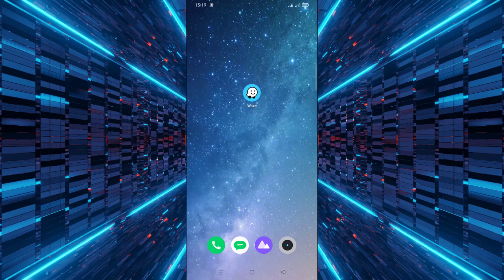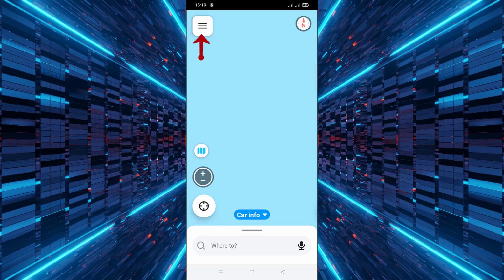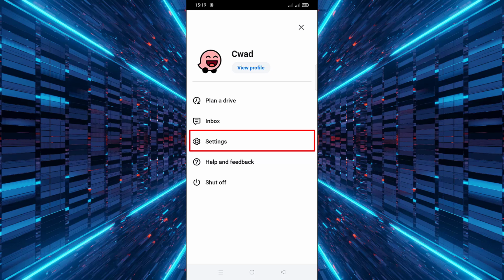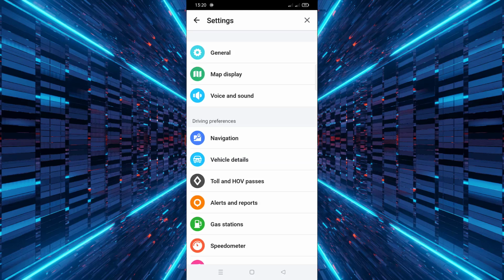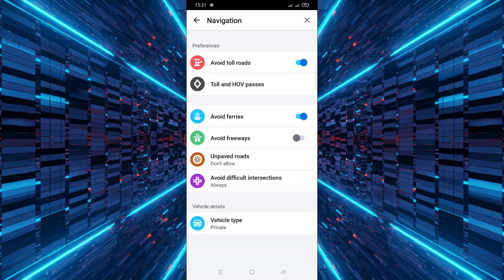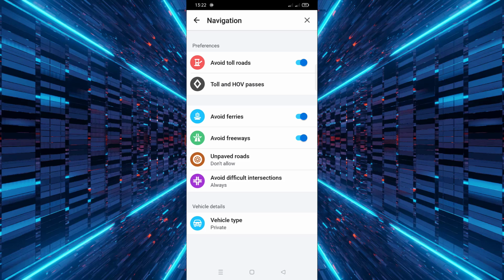How to Avoid Freeways in Waze App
Learn how to avoid freeways in Waze with this quick and easy setting 🚗📱.

Whether you're trying to skip high-speed highways or prefer local roads, this video shows how to customize your Waze navigation settings 🛣️⚙️.

Perfect for city drivers, commuters, or anyone who wants more control over their GPS route planning 🧭🏙️.

Discover how to use Waze app features to make your trips more comfortable and better suited to your preferences 📍🚘.

Waze makes it simple to avoid highways, freeways, and toll roads when you know where to look in the app settings 🔄📲.

This tip can help you save time, reduce stress, and avoid heavy freeway traffic during your daily drive ⏱️😌.